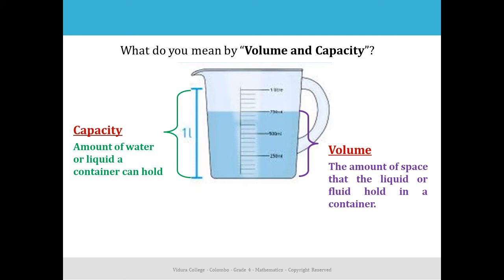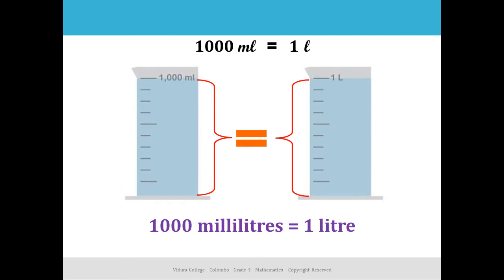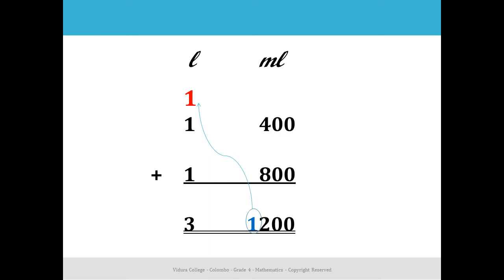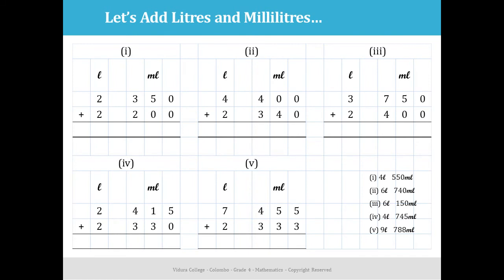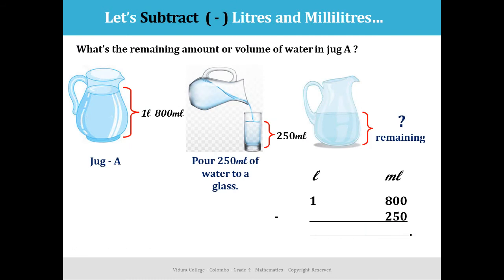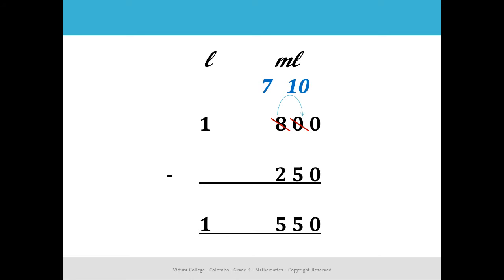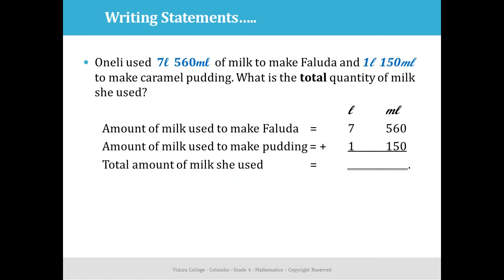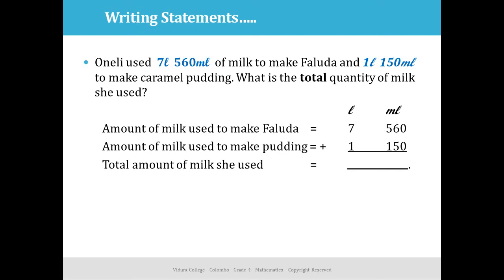Grade 4 Mathematics 3rd Term 2 Litres and Milliliters